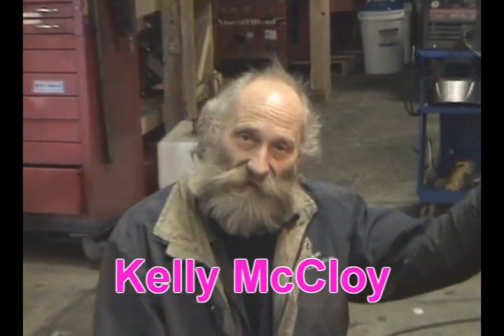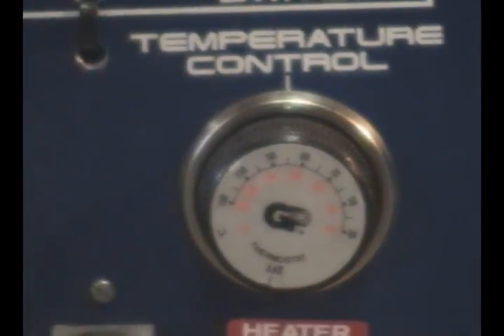Steam Action Supply 9100lx Part 2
Heat exchange,Steam action supply,Steamactionsupply,9100lx.used equipment